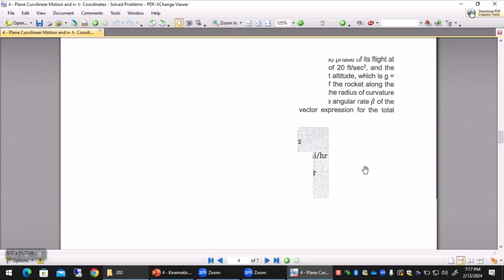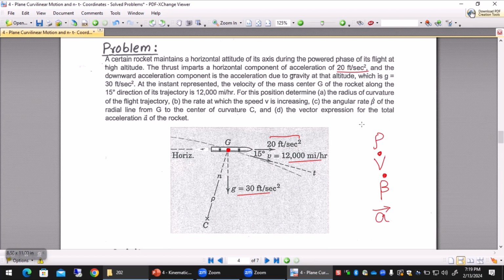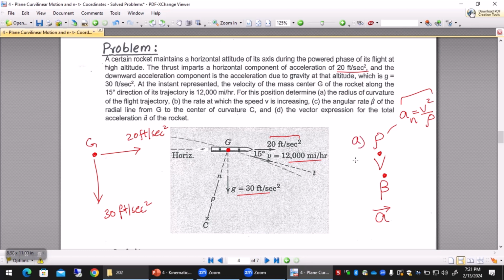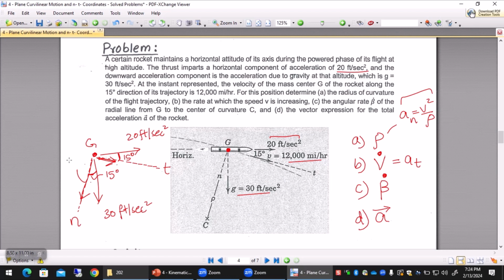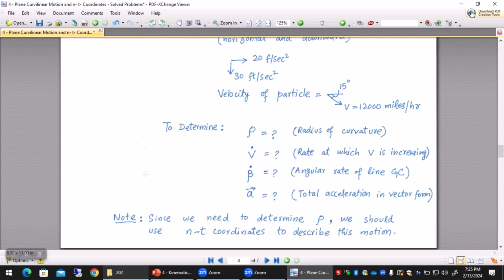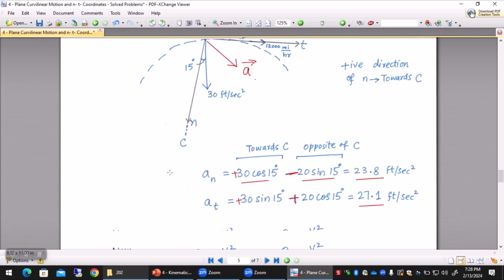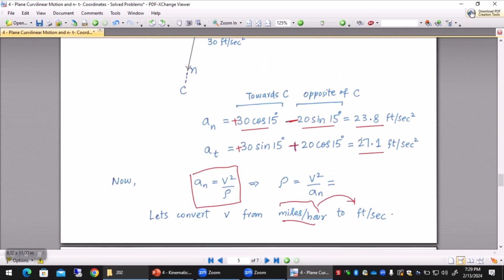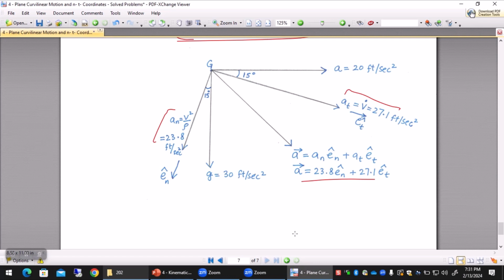Part 30 - Solved Example - Acceleration in Normal & Tangential Coordinates